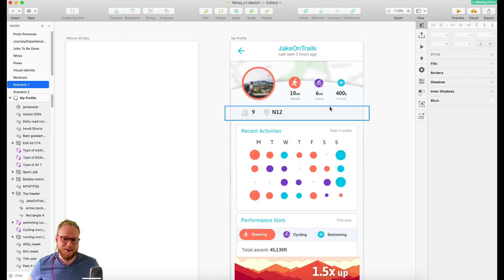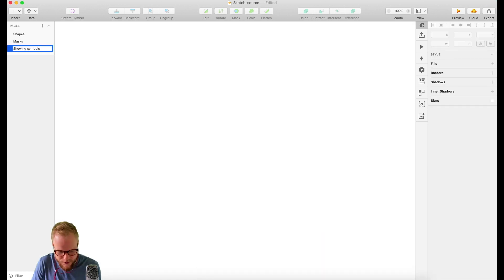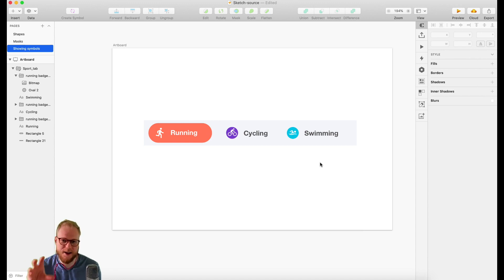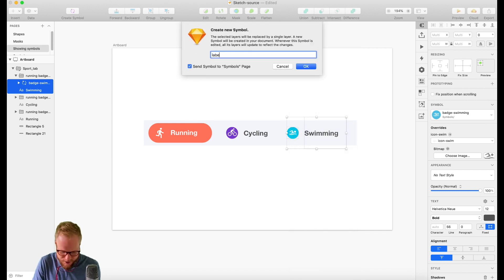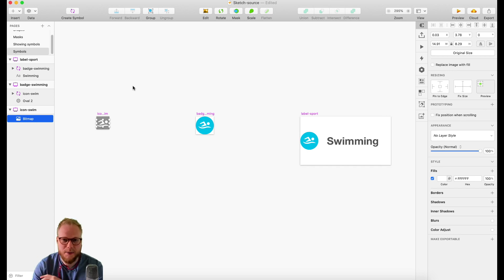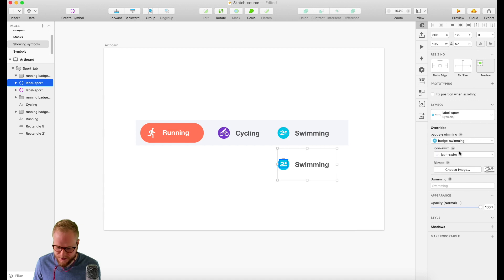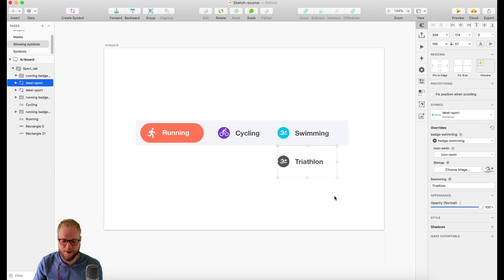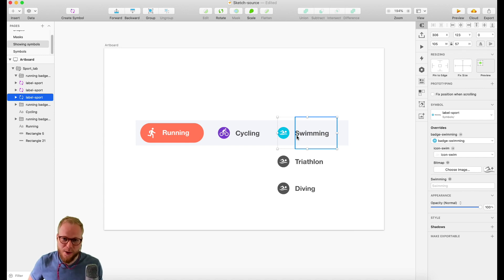How to Use Symbols in Sketch - Sketch: Noob to Master, ep6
Episode 6: How to Use Symbols in Sketch

In this video I'll show you the key principles, reasoning and methods for using symbols in Sketch app. Symbols act as a smart component that can be altered per instance. Because of its flexibility and simplicity it's priceless when it comes to setting up design systems, reusable pattern libraries and more.

Sketch is a go-to app for UI, Product(UX/UI) and other graphical vector based editing to shape the user experience. With a lightning fast mockup capabilities, simplicity, prototyping and powerful collaboration tools, Sketch has everything you need to turn your ideas into incredible products. Join me for a zero to hero masterclass and learn how to design apps, UIs and use the tool to its fullest.